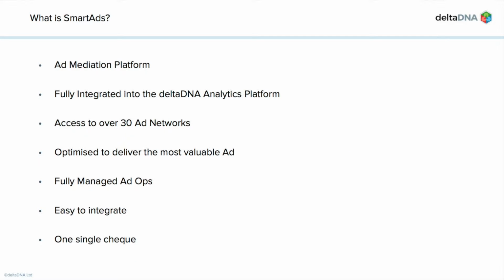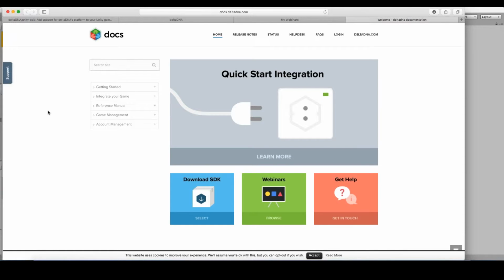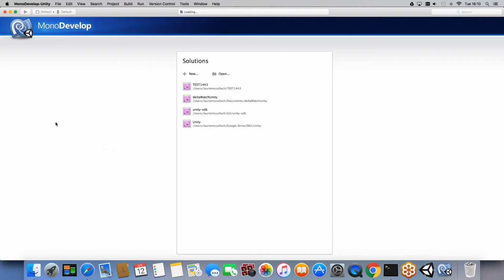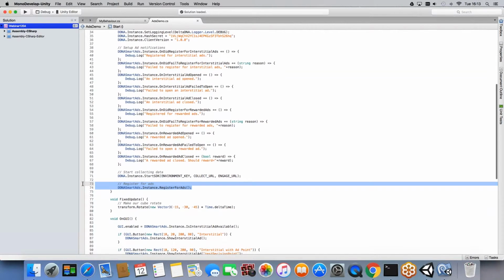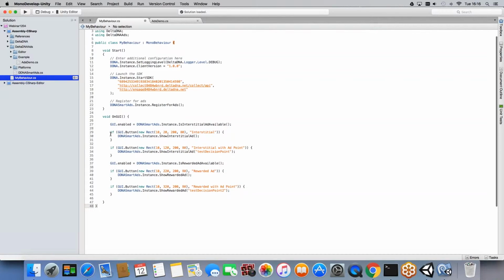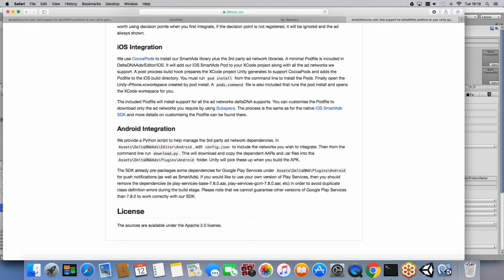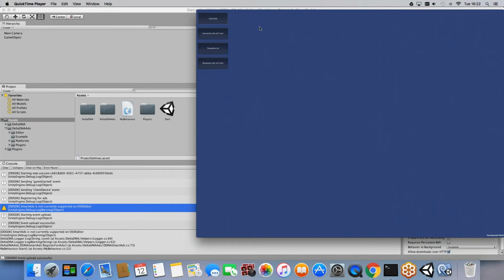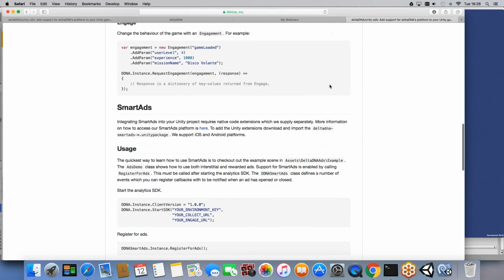Getting Started with SmartAds by: deltaDNA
In this video we will cover:
- What is SmartAds
- Integrating SmartAds SDK into Unity
- Configuration & Dashboards